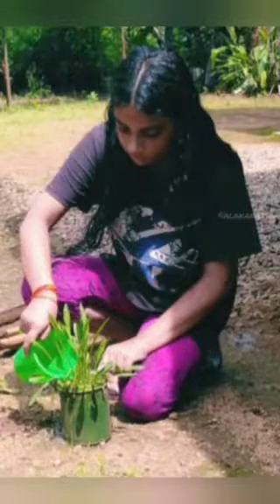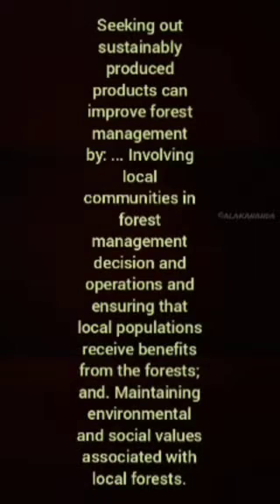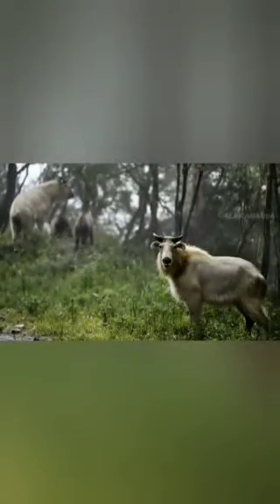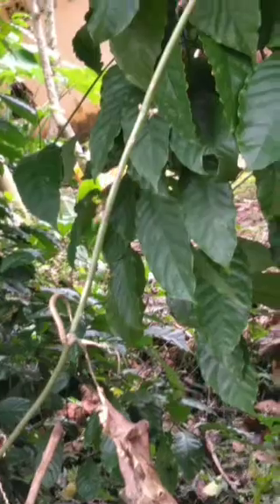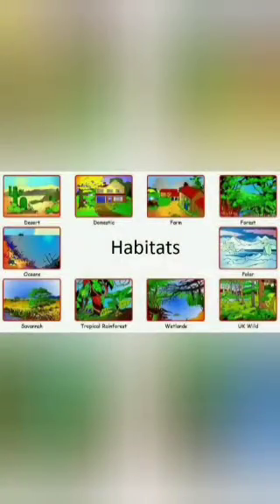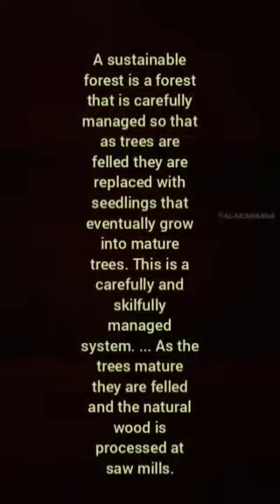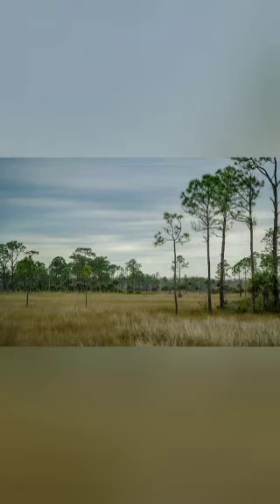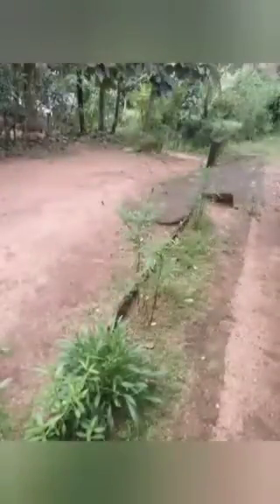YAUVANA - DAY 5 ACTIVITY